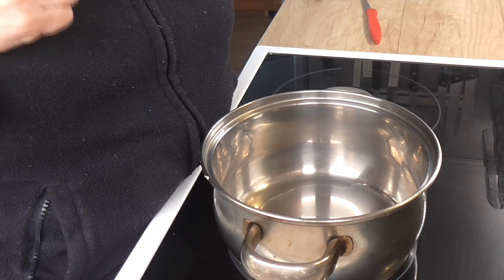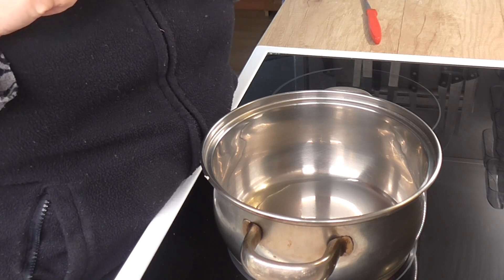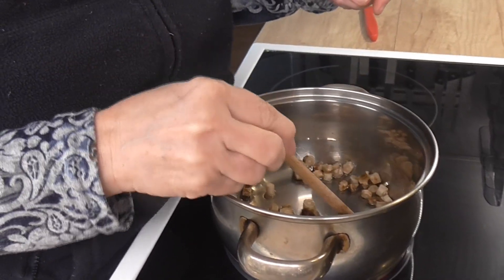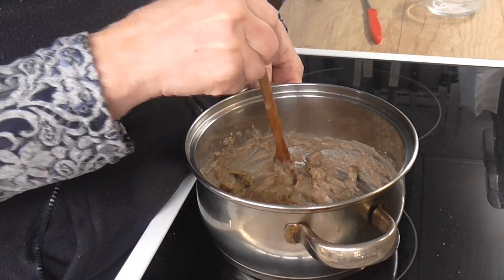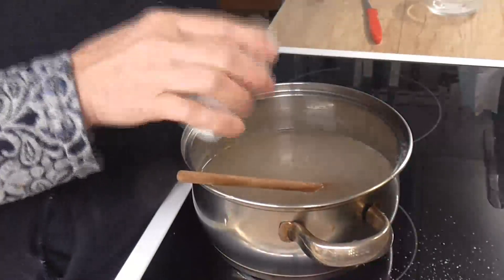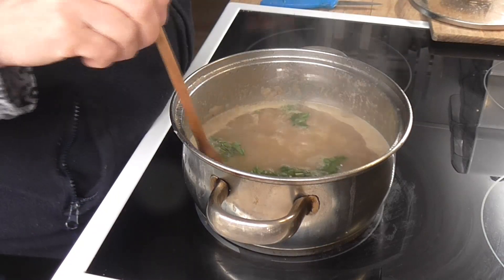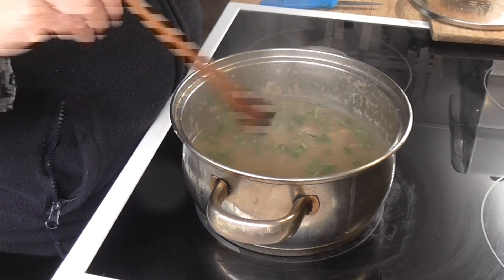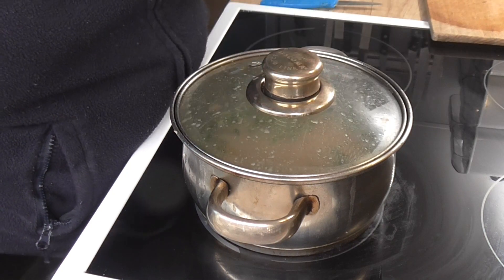Jarní polévka z pampelišek.